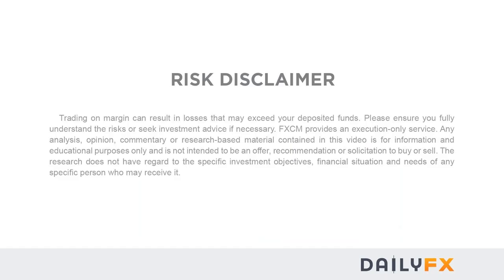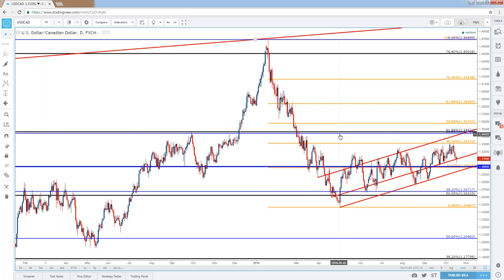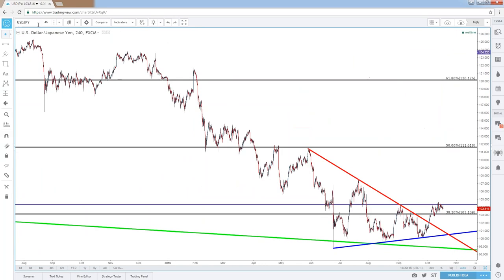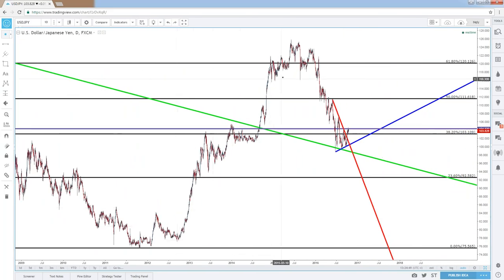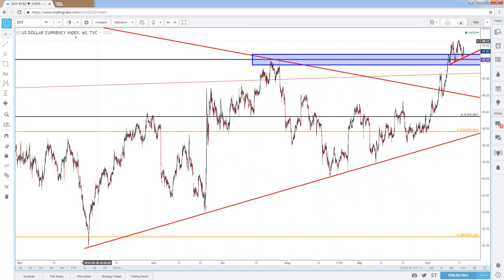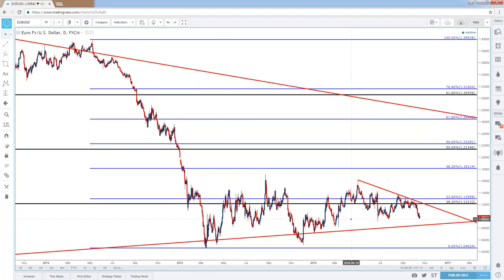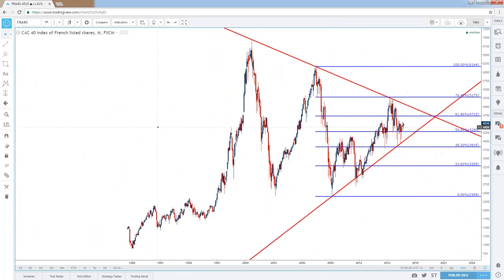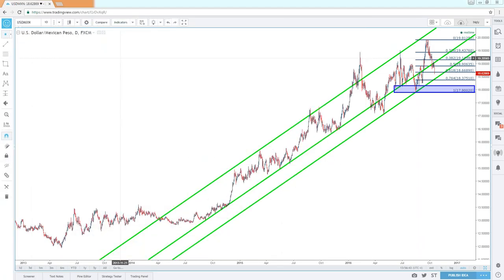Does This USD Breakout Have Staying Power?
In this webinar, we used price action to look at the recent breakout in the US Dollar to ask whether or not this top-side break had staying power. And rather than just load-in to Long USD setups in anticipation that the move will definitely continue, we looked at spreading risk around the US Dollar by investigating both setups of strength and weakness.